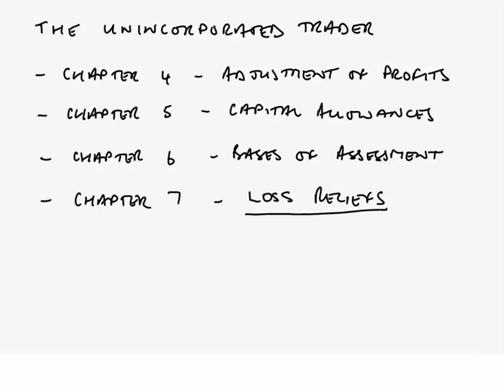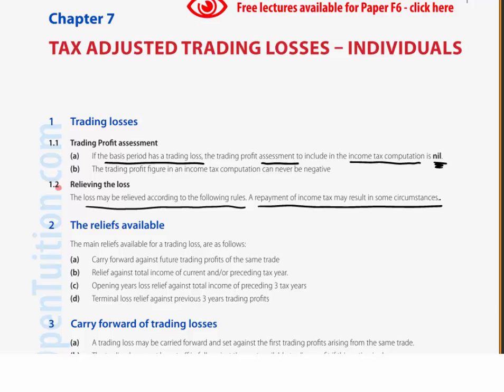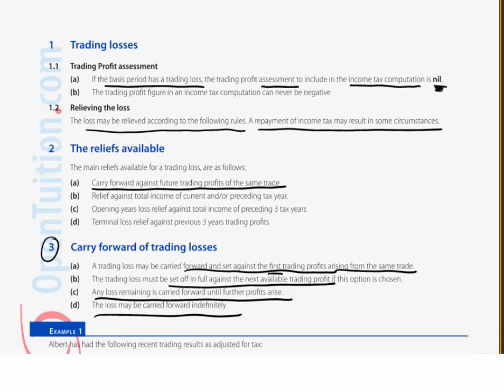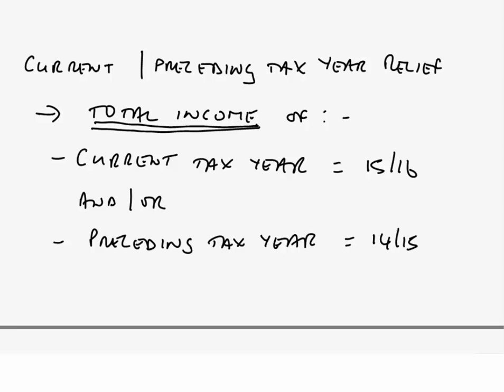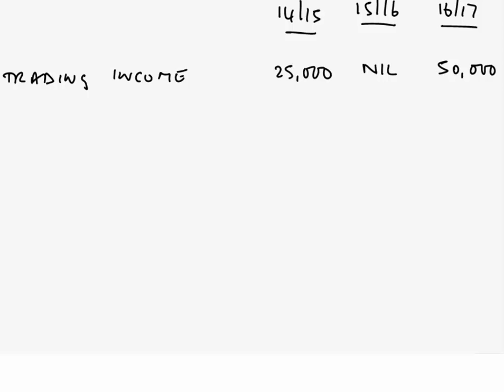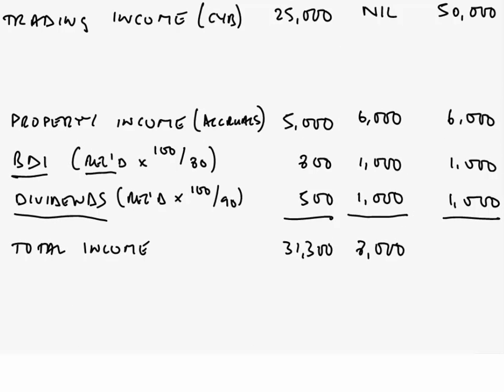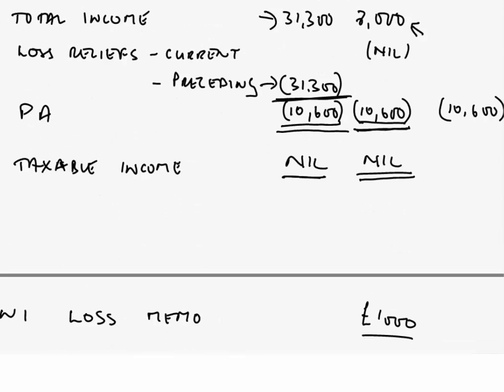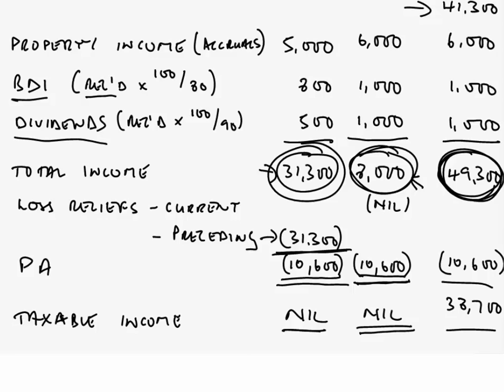ACCA F6 Trading losses, Carry forward of trading losses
Free lectures for the ACCA Exams